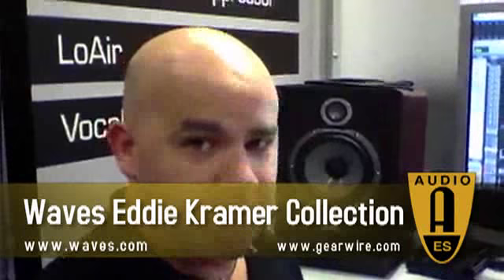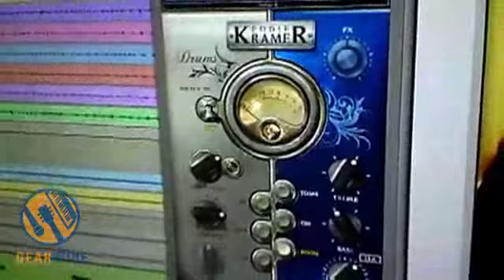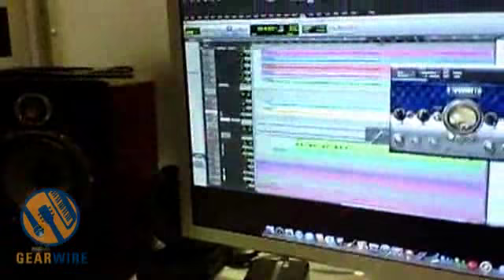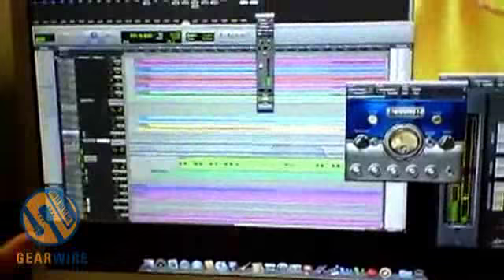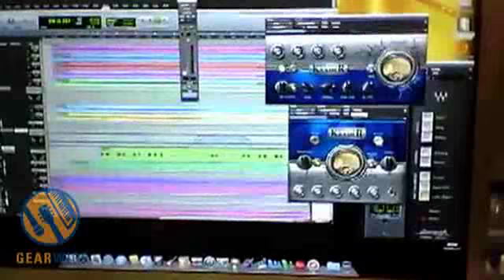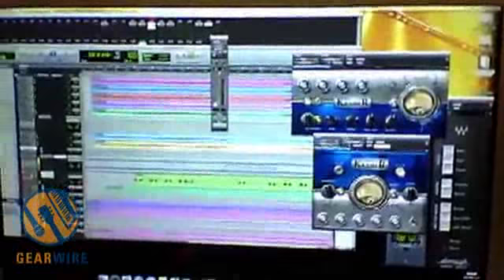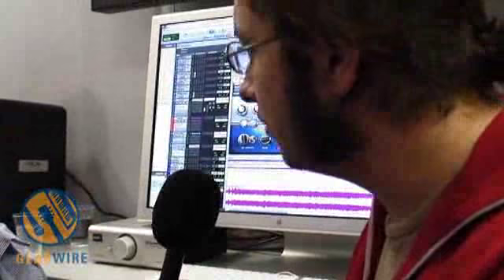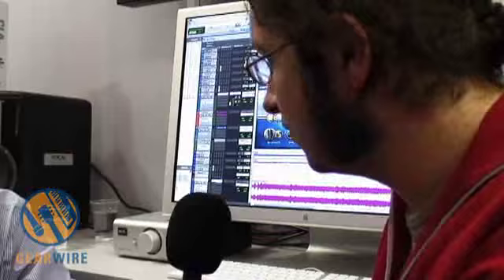Waves Eddie Kramer Collection And Eddie Kramer Interview From 127th AES 2009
Waves was very good to us at this past AES show. Not only did they  regale us with an informative and entertaining overview of the new Waves Eddie Kramer Collection, but they even helped us arrange a sit-down with the legendary engineer himself.

We asked Eddie was it was like working with Waves, and he told us about how his experience with the plugin developer warmed his analog heart to the idea of in-the-box processing. NOTE: Eddie Kramer does not beat Owen O'Malley over the head with a Zoom Q3 during this video. That comes later.